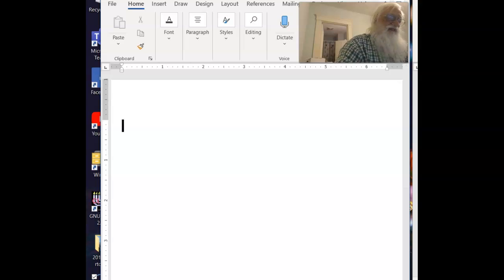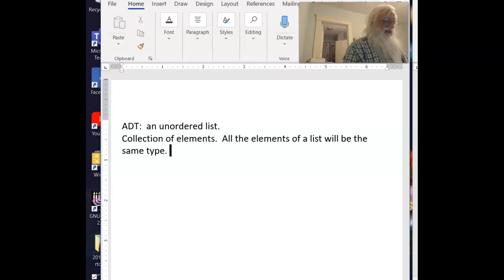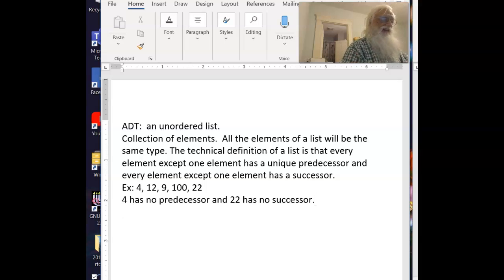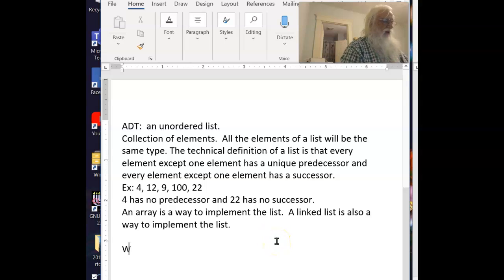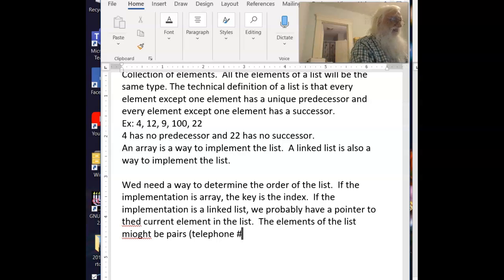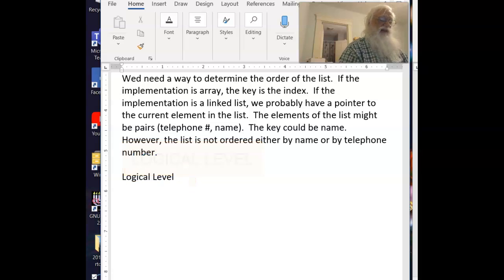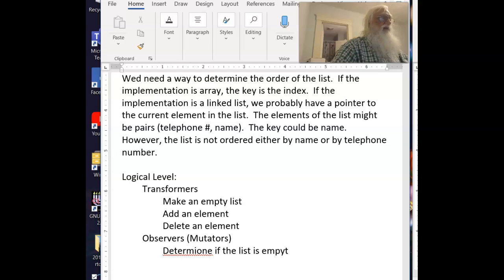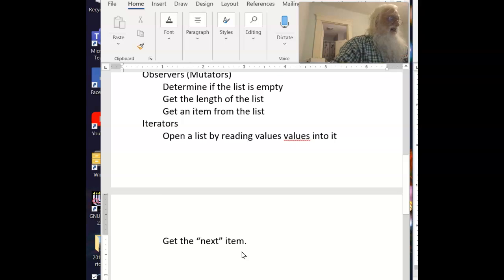Data Structures-4: Unordered lists